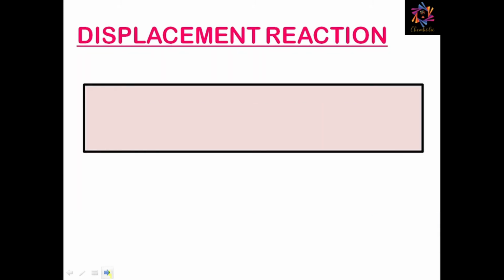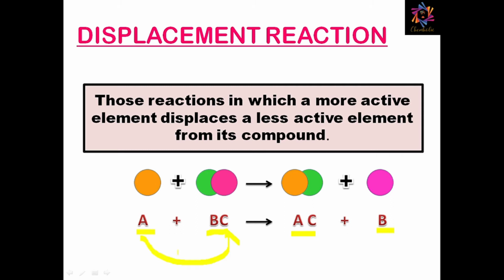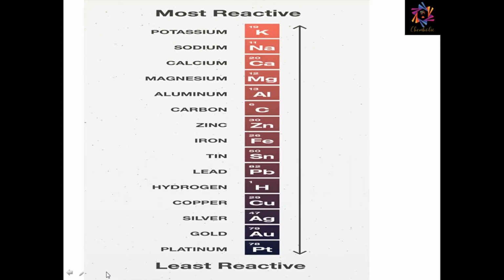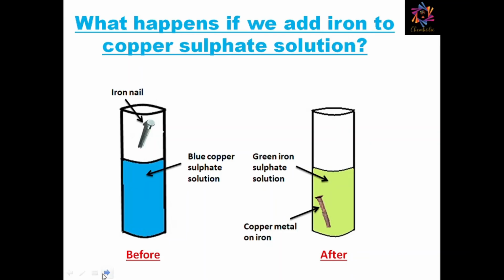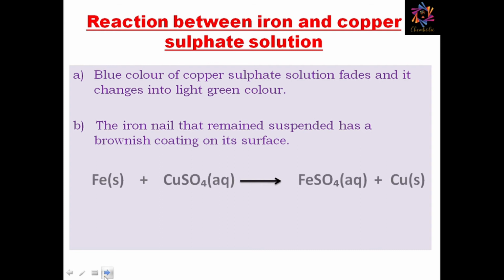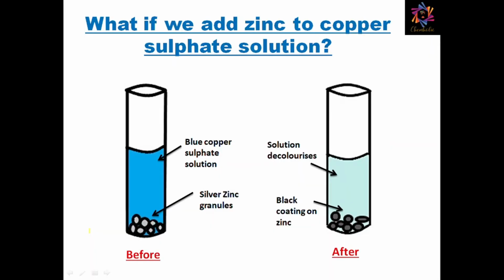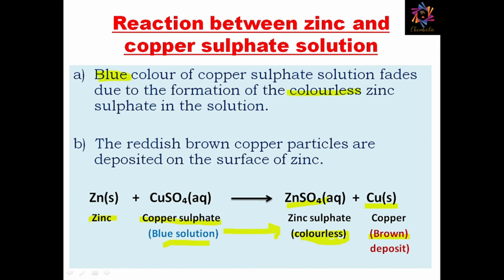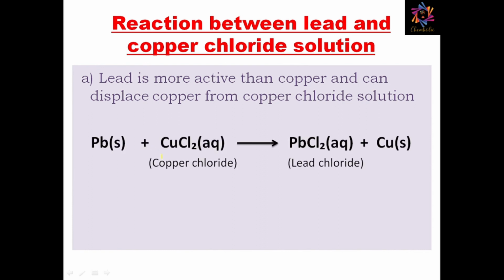DISPLACEMENT REACTION | CHEMICAL REACTIONS AND EQUATIONS | CH-1 | CLASS 10 | CBSE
Hello friends,
In this video of displacement reaction you will understand what do we mean by displacement reaction,reactivity series,its reactions with proper experiments with full end details.This way students will be able to answer any question, based on this reaction.

We talked about displacement reaction,its proper definition explained through spherical diagrams,understanding complete reactivity series of metals and their experiments.The understanding of this reaction is made easier by taking three major examples of reactions.The reaction between iron and copper sulphate and the reaction of zinc and copper sulphate was beautifully explained both by small clips of experiment as well as pictorial representation.The video ends with the last reaction between lead and copper chloride.The complete video includes expert explaination , explaination through pictorial diagrams and small clips of experimentation.

I tried my best to deliver even the minutes details of basics concepts of chemistry and facts of displacement reaction and experimentation in laboratories.